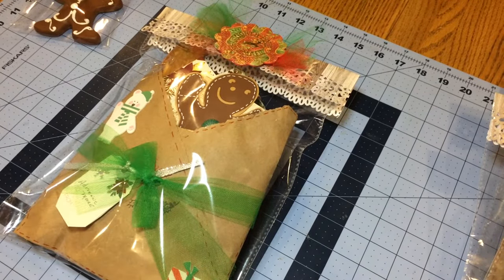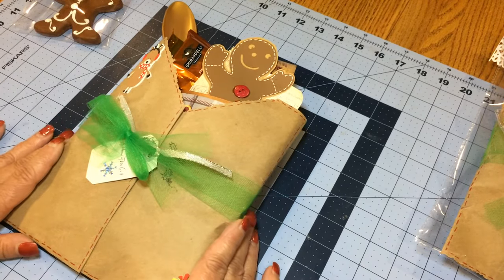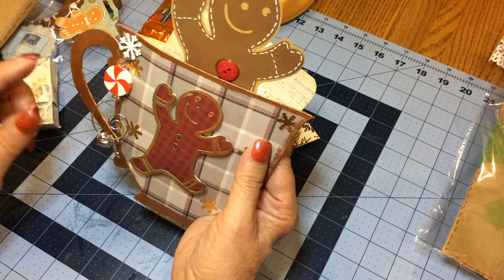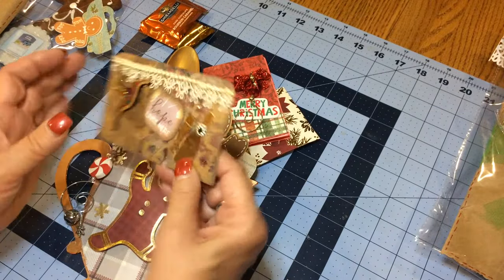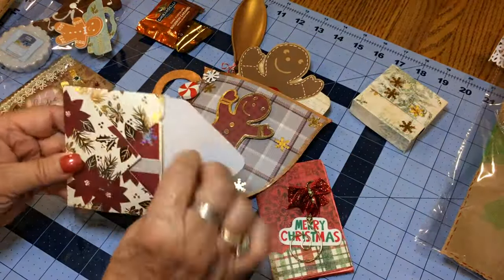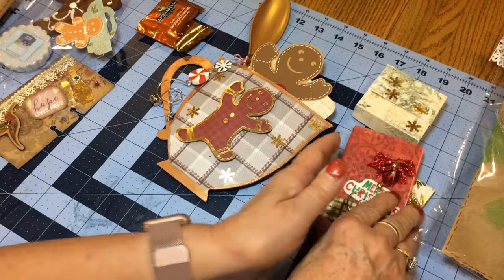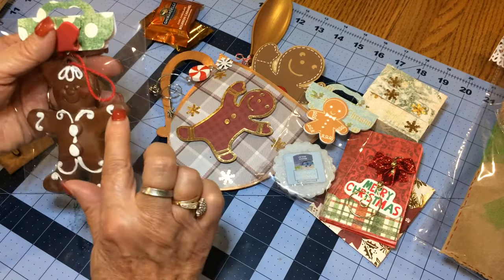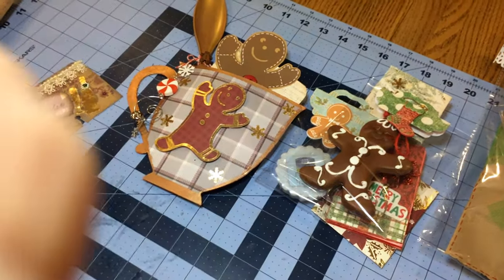Swap project share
Project share